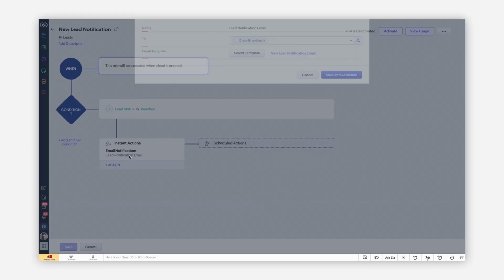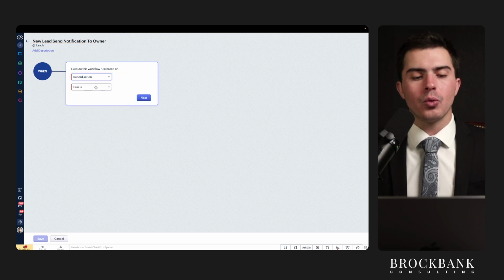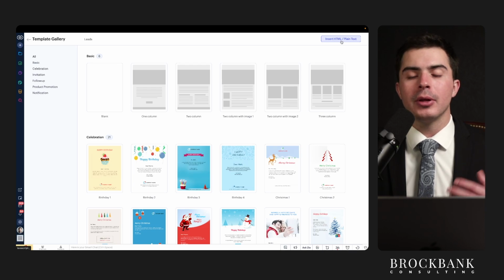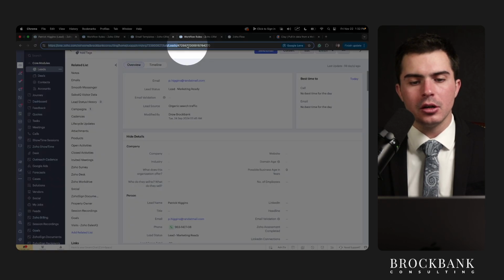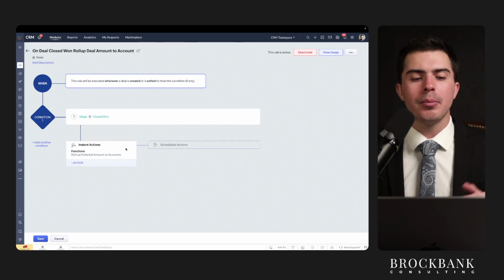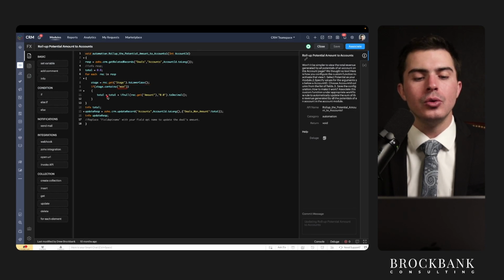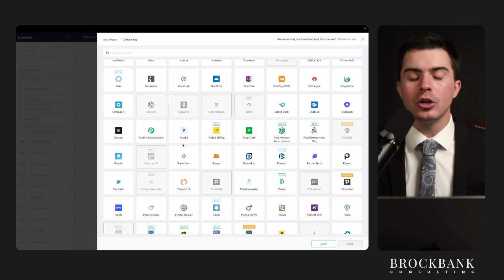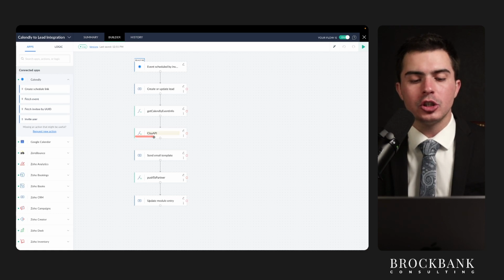Zoho CRM Workflow Automation Beginners Tutorial | Easily Automate Your Processes